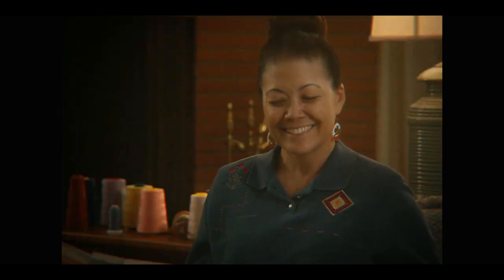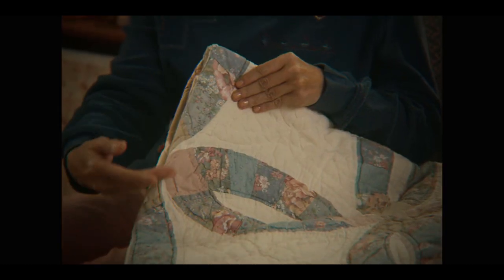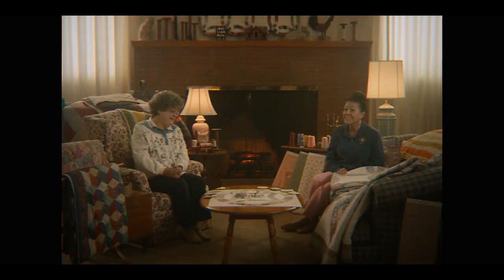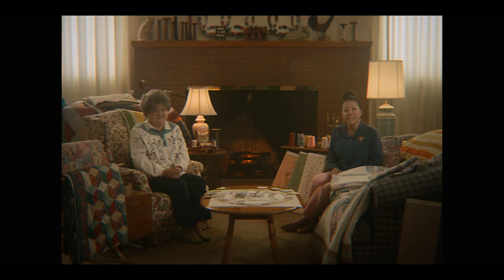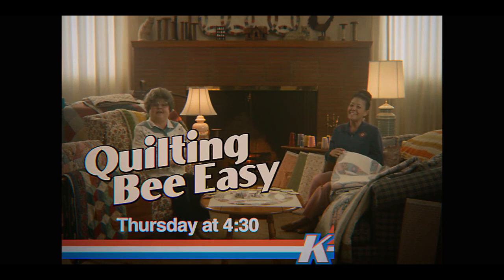Quilting Bee Easy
Get those notions and fat quarters ready and join Lois and Joan this Thursday at 4:30 for a beautiful heirloom project you won't want to miss!